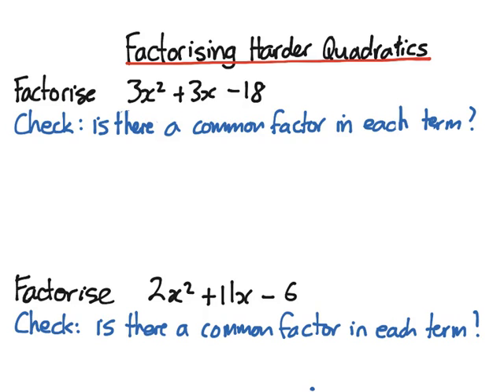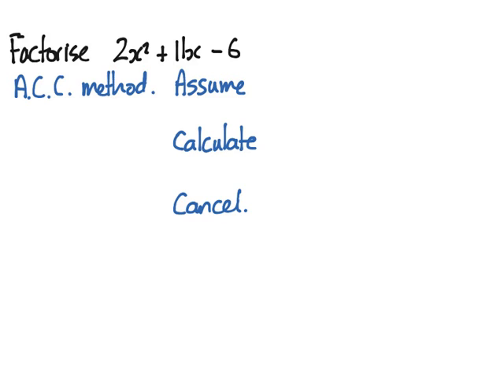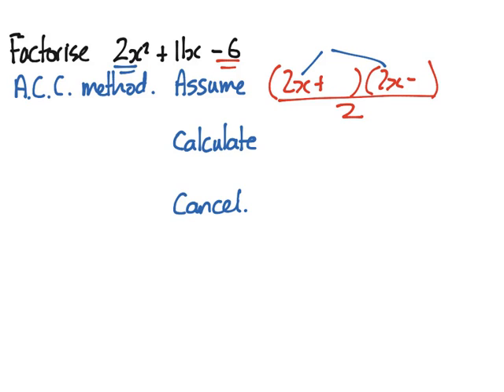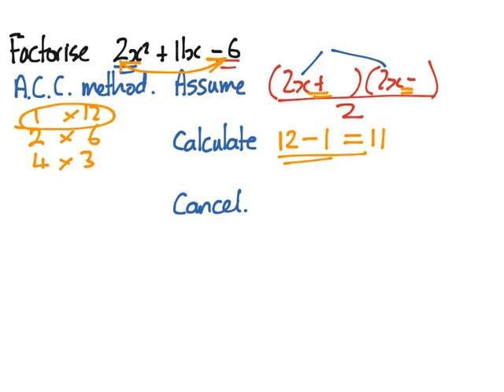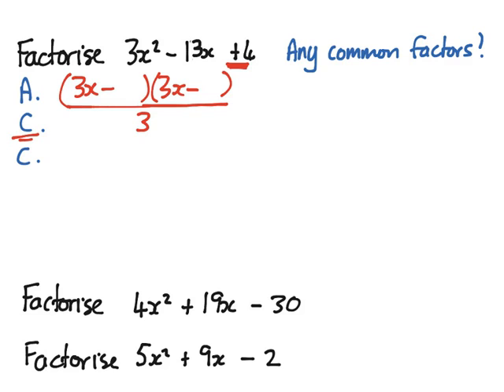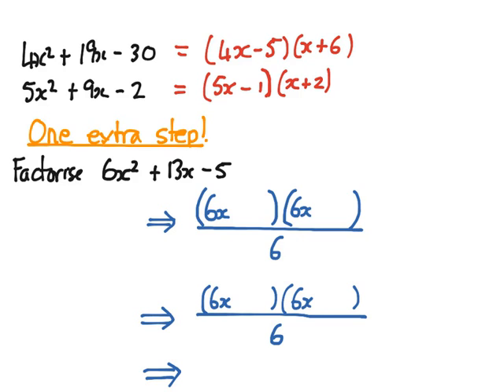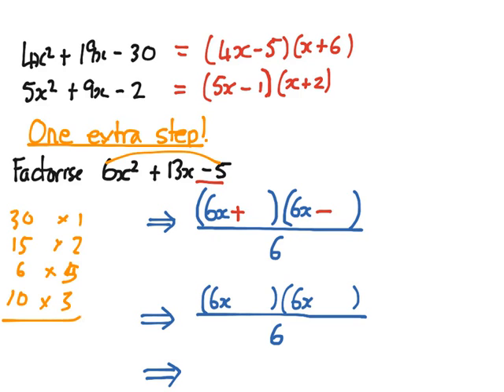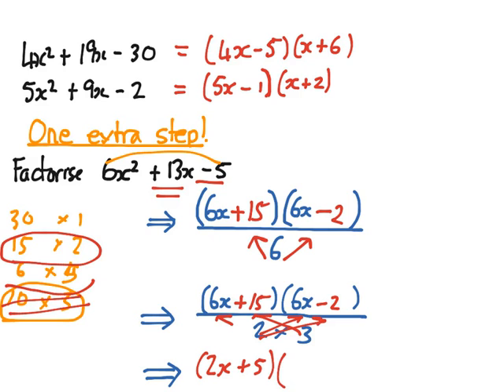Factorising harder quadratics